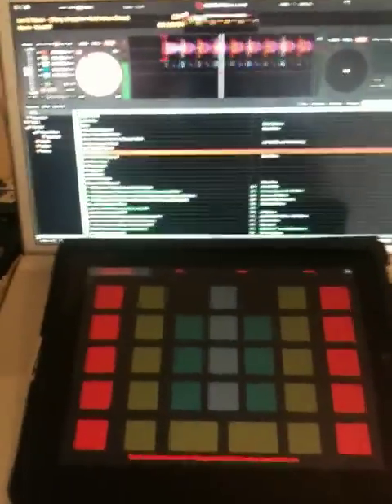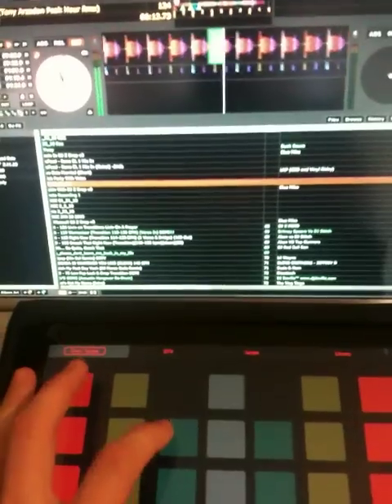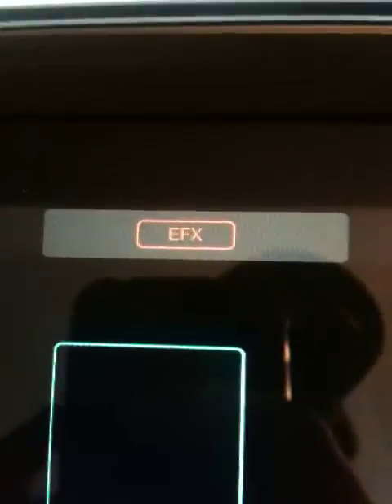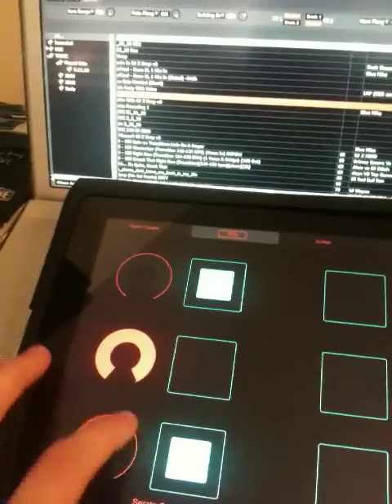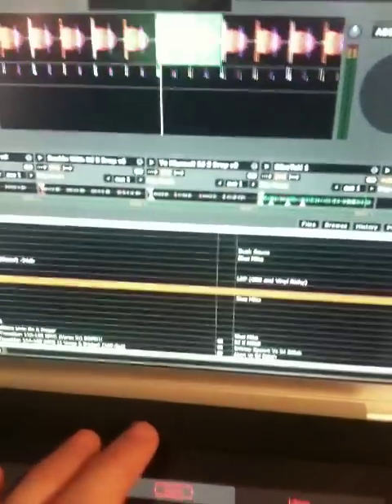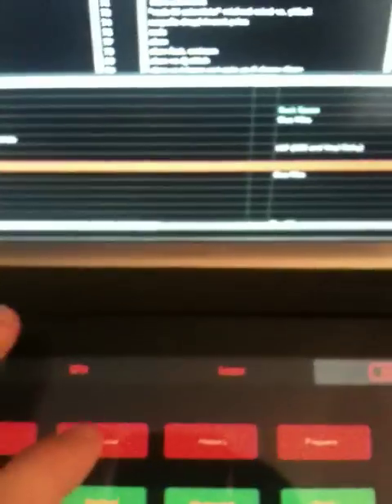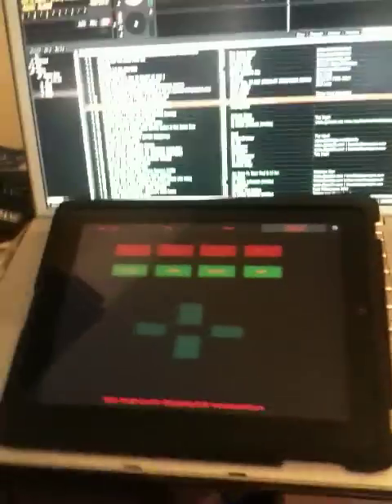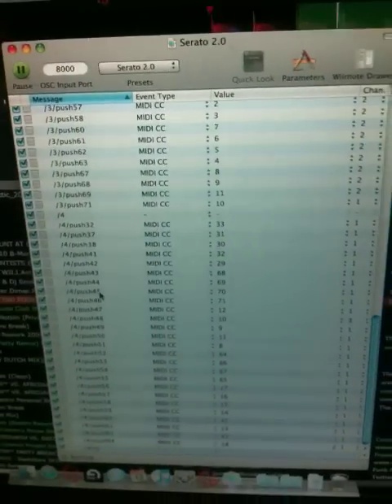Controlling Serato 2.0 With My iPad Part 2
This is my iPad connected to Serato With TouchOSC on my iPad.